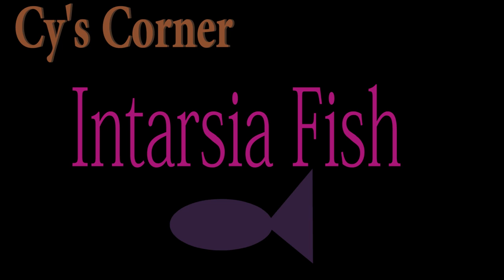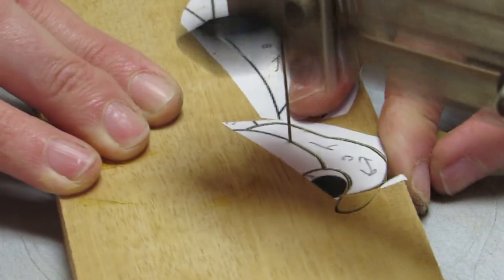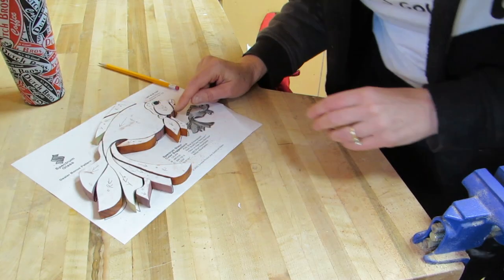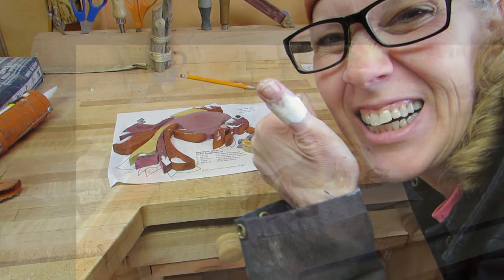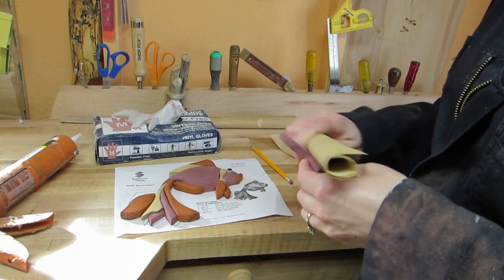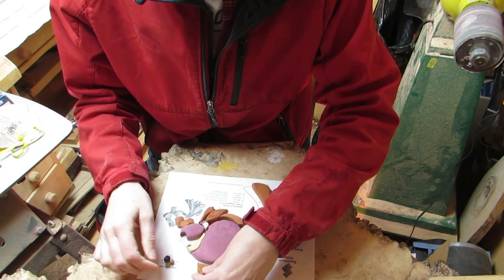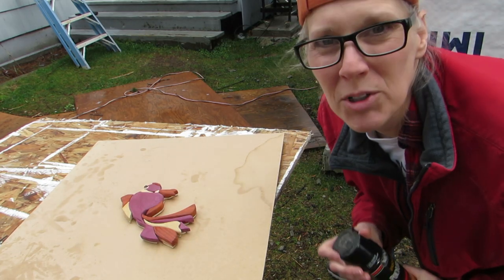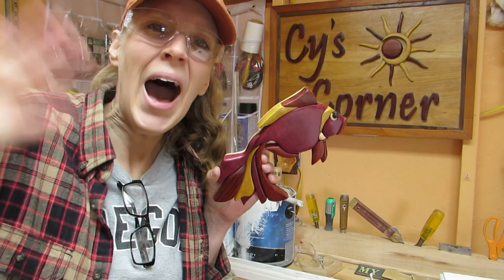Intarsia Fish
I found a stained glass pattern and used it for this intarsia project! I have also made an instructional series from this same project. I will leave the link to that playlist down below if you want to see my process in more detail.

There are a bunch of patterns on this link and the fish will be in there.

Matthew 4:19 NASB And He said to them, “Follow Me, and I will make you fishers of men.”

Cy’s Corner
Newport, Oregon
97365